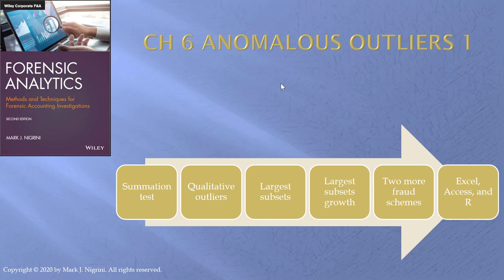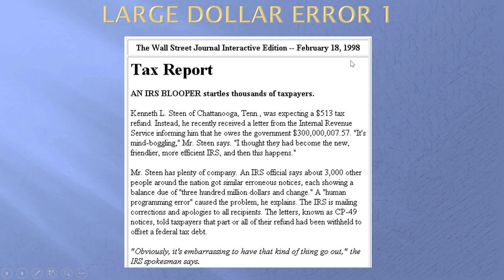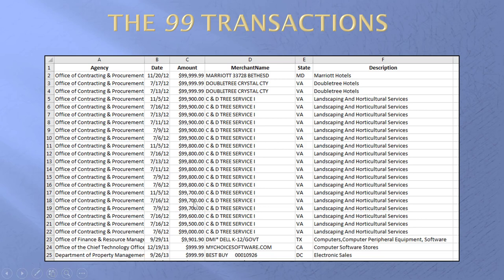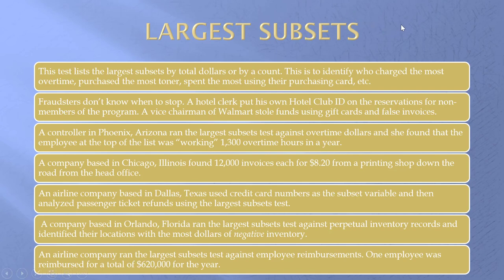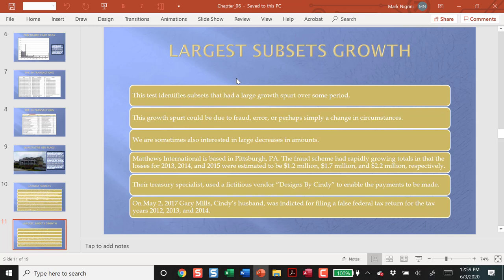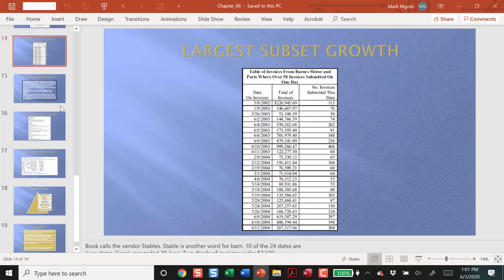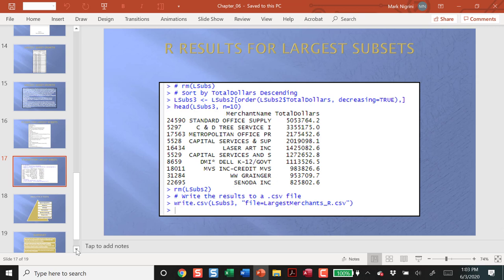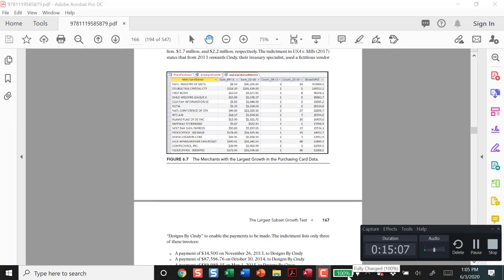Forensic Analytics Second Edition, Chapter 6, Review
This video reviews the highlights of Chapter 6. The topics covered are the summation test, the largest subsets test, and the largest subsets growth test. These tests are designed to find outliers and this is the start of our tests that drill down into the data to identify small groups of anomalies. The chapter's fraud cases deal with a CFO's fraud scheme, a fraud scheme that involved collusion and kickbacks, and a fraud scheme against Delta Airlines. The chapter ends with a note on R and a comment or two on running the largest subsets test in R. The materials related to the chapter reviews can be found in